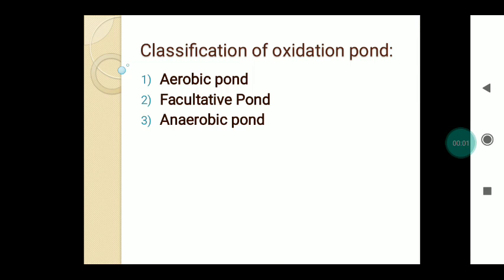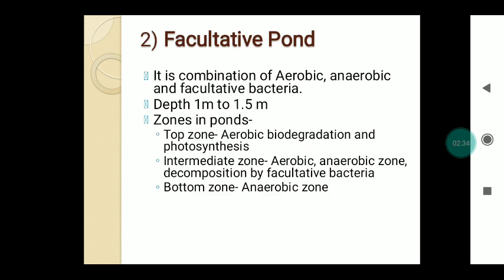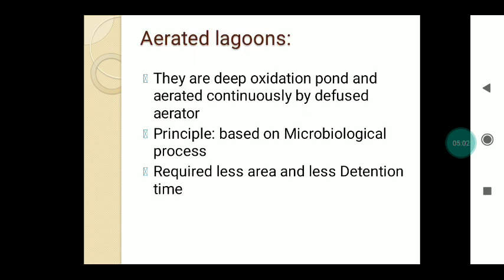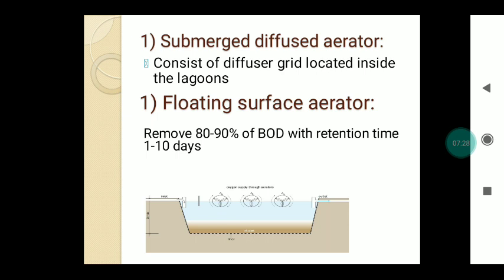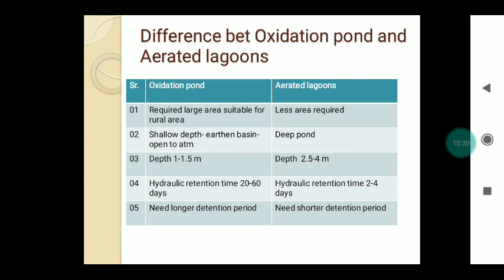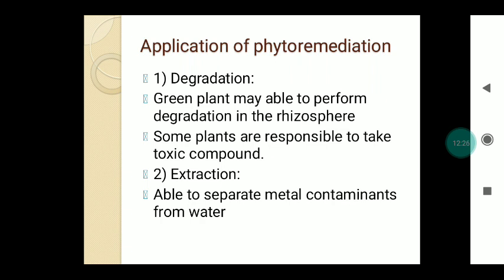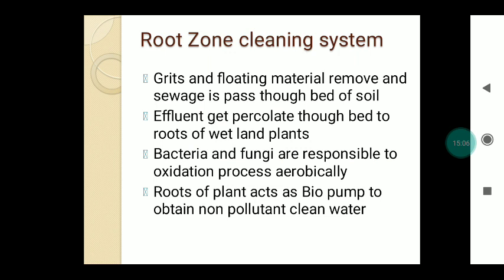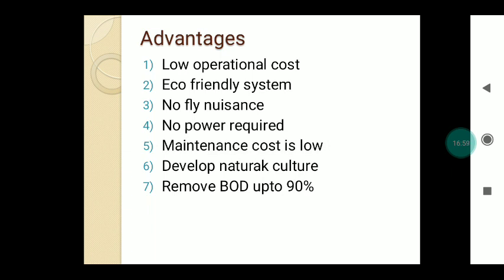ATCFOEM_CIVIL_BE_ENVIRONMENTAL ENGINEERING II_LOW COST TREATMENT METHODS_AERATED LAGOONS_PHYTOREME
ENVIRONMENTAL ENGINEERING II
LOW COST TREATMENT METHODS
AERATED LAGOONS
PHYTOREMEDIATION
ROOT ZONE CLEANING SYSTEM